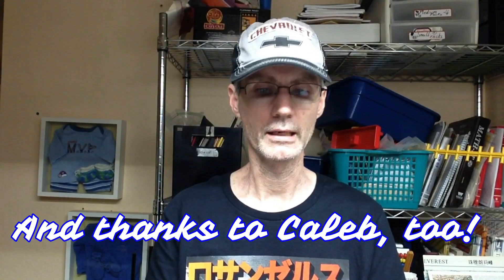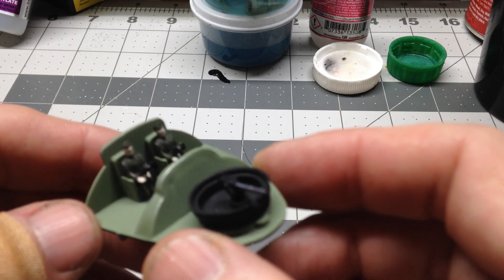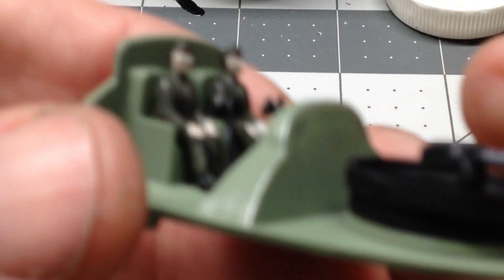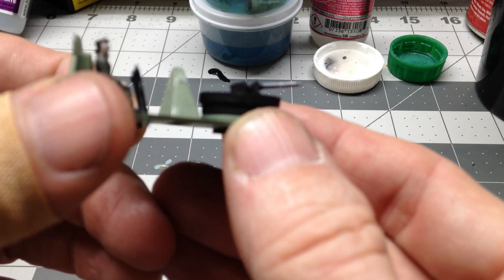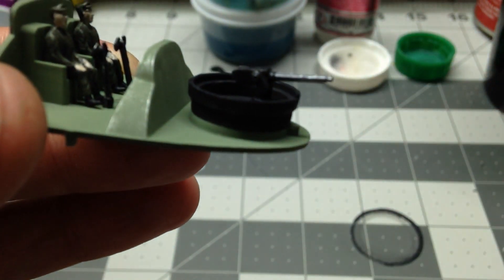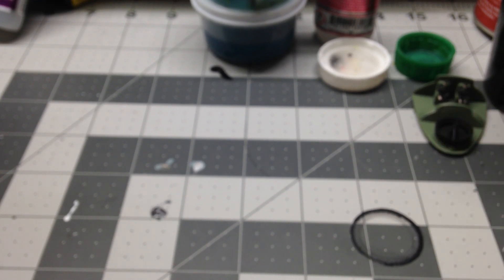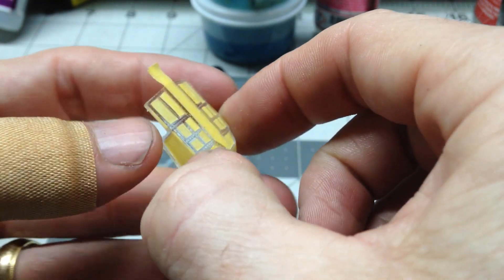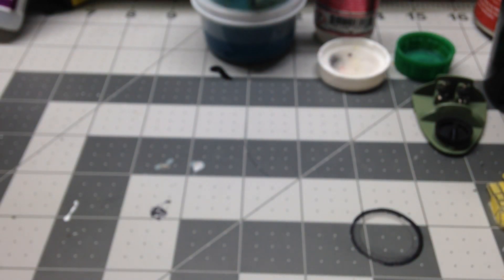PBY-5 Catalina Update #1